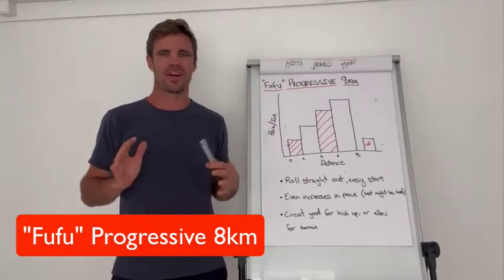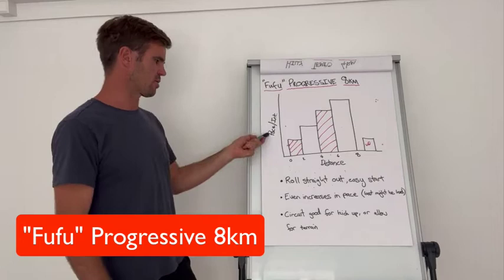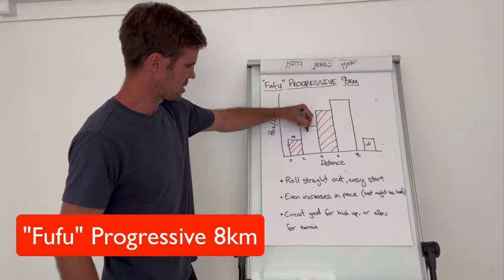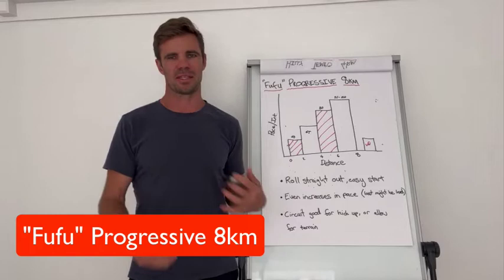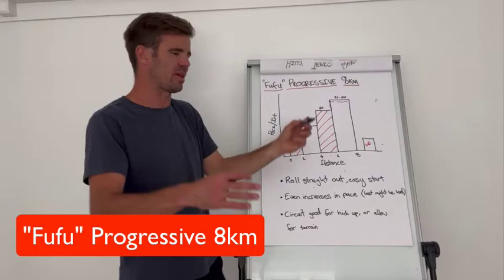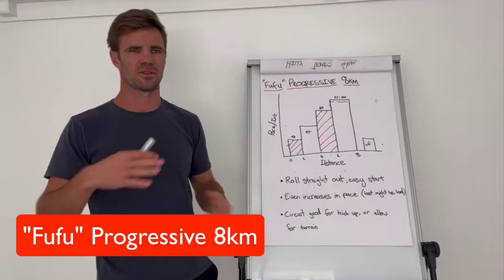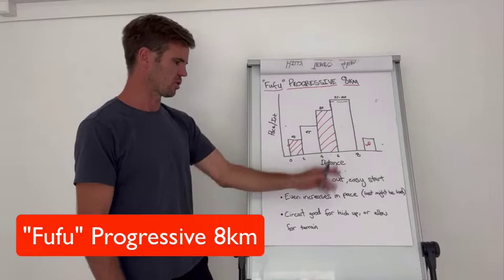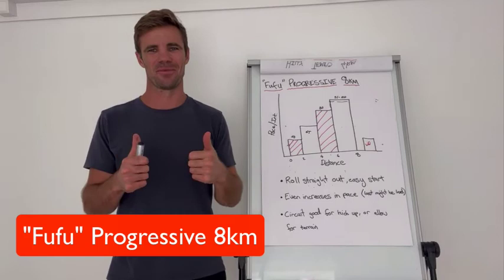"Fufu" Progressive 8km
Description of "Fufu" Progressive 8km workout.
- Similar to regular Progressive just a steeper increase of intensity curve.
- Finish eyeballs out for the final effort.
- Easy warm down after.